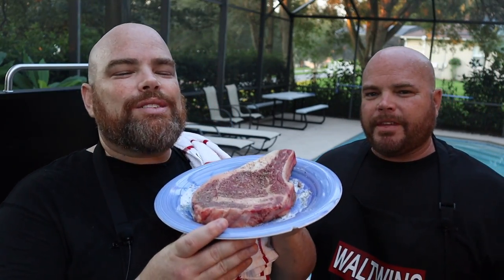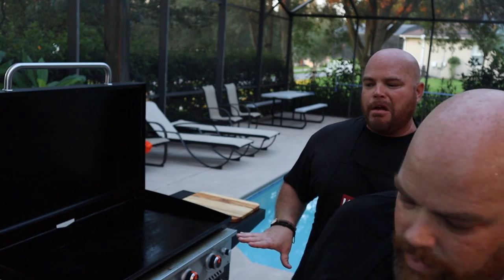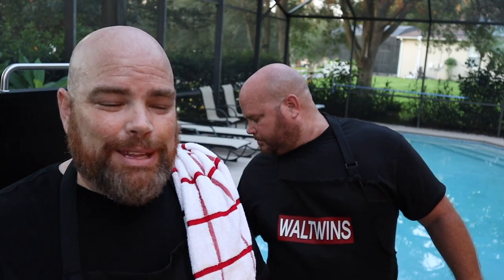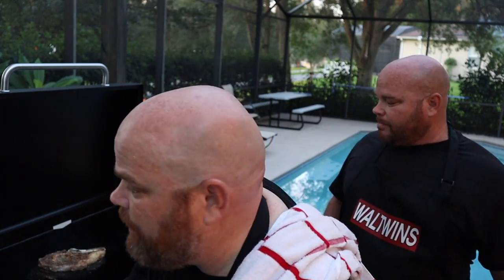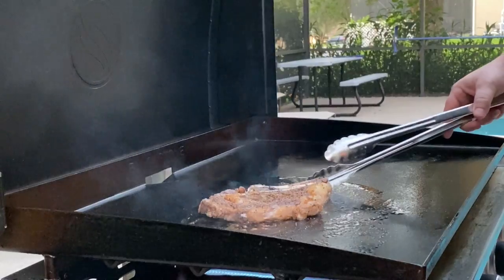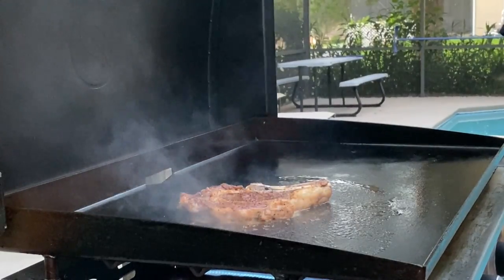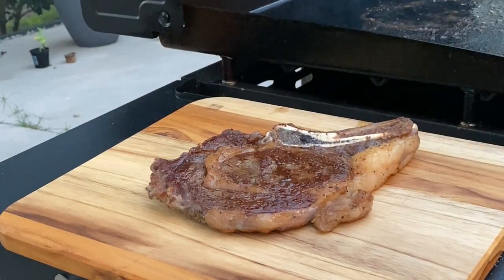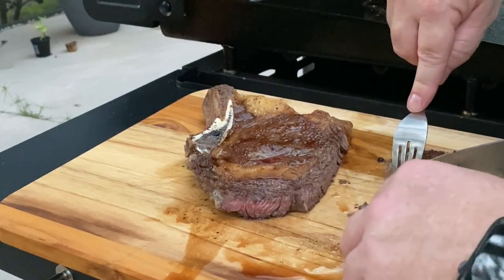HOW TO COOK AMAZING RIBEYE STEAK ON THE BLACKSTONE GRIDDLE! EASY STEAK RECIPE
Today we show how we like to cook amazing ribeye steak on the Blackstone griddle! This easy steak recipe is mouth watering and delicious! Some say ribeye steak doesn't belong on the Blackstone griddle, but we show how we cook this amazing cut of steak on our Blackstone, and we love it!

*How we cook the ribeye on Blackstone Griddle:
Shake salt and pepper liberally to clean plate. Place ribeye on salt/peppered plate, and salt and pepper the top liberally again. Let sit for approximately 15 minutes.
Turn Blackstone to med/high heat (high for quick sear), and after a minute per side (when you see a good sear), turn the burners to medium heat (if your Blackstone cooks "hot," med/low heat works well). Cook each side for 3 minutes (longer if you prefer medium well or well done steak).